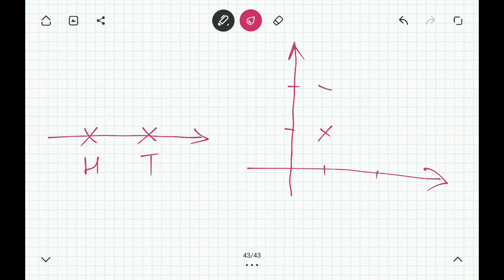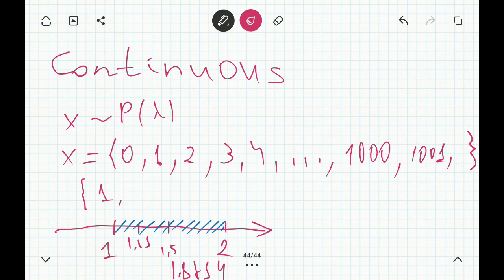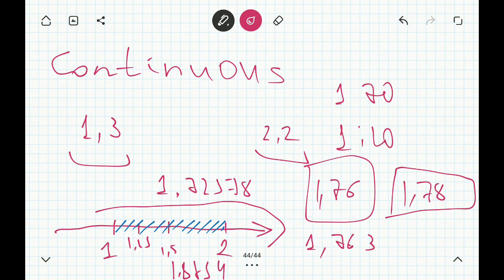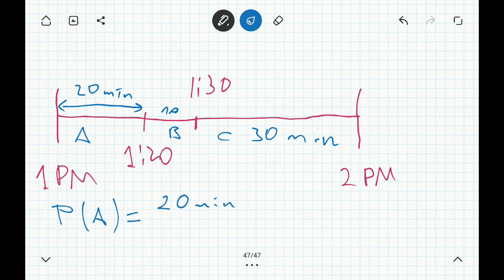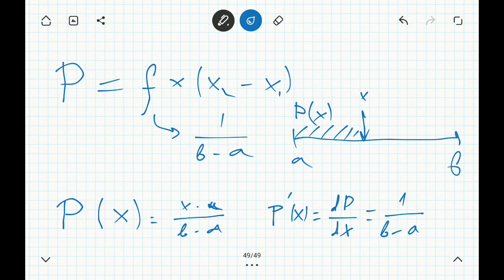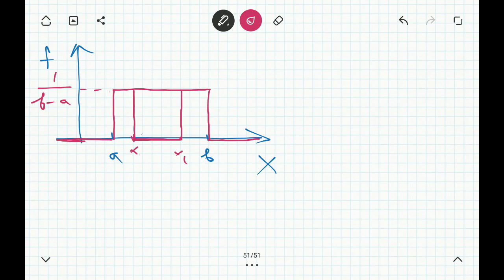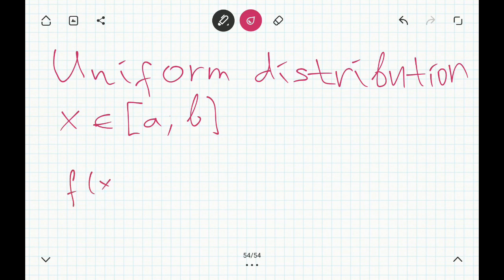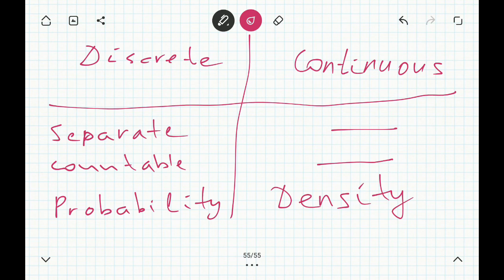Continuous random variables. Uniform distribution.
Here we will take a look at continuous random variables and the problems they introduce. We will tackle the concept of density function and get to know about uniform probability distribution.